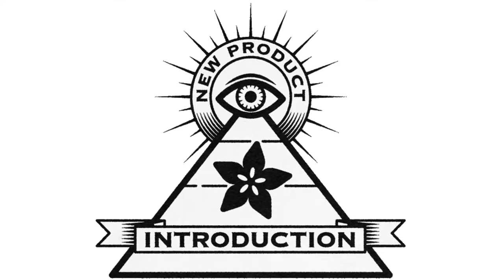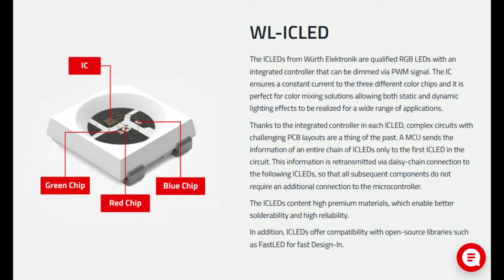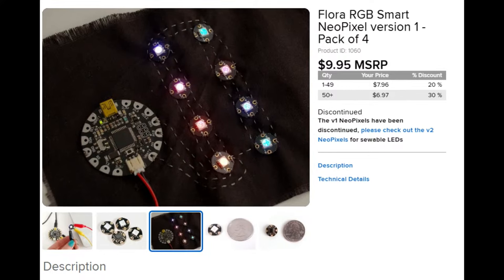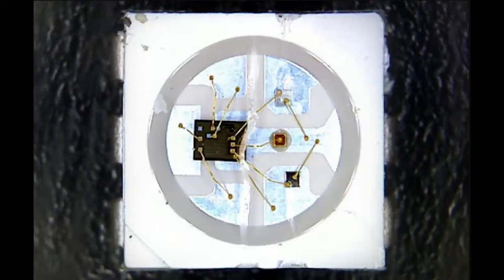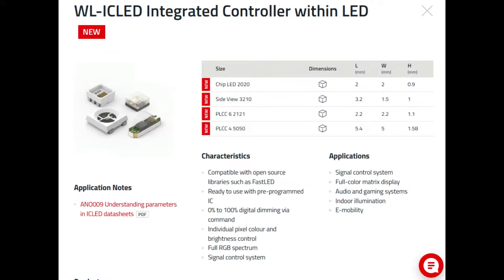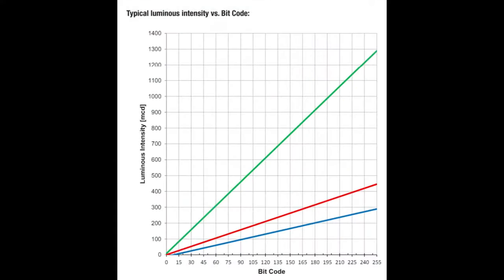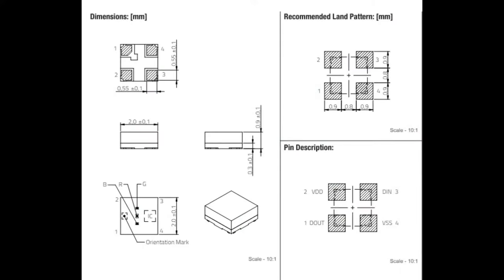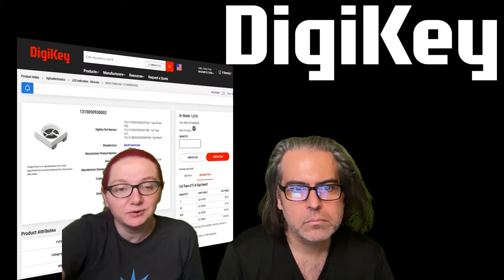EYE ON NPI - Würth Elektronik's RGB WL-ICLED Integrated Controller Within LED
This week's EYE ON NPI looks miiiiiighty familiar with those of us who love our colorful lights, it's Würth Elektronik's RGB WL-ICLED Integrated Controller Within LED WE's take on the 'smart LED' has taken over the electronics industry over the past 15 years. These ubiquitous LEDs can save you time, pins, and cost by simplifying the addition of up to a couple-dozen colorful LEDs, especially when the PCB size is at a premium.

Back in my day, if you wanted to add a lot of colorful LEDs to a design, you'd have to use a dedicated LED driver chip. That is, unless your microcontroller had tons of pins, and 10mA drive current - and even then there's a total current-draw limit for the chip package. We still stock some breakouts for these like the TLC5947 a 'chainable' SPI board that could drive 8 RGB LEDs and PWM them all for you, often with a set-able constant-current. There's still need for chips like this, but they're often kinda large, and they're not free, so using them was not a light matter.

Then came the first - or close to the first - low cost chainable LED driver: the LPD8806 We wrote a library for this chip in 2011 the way this chip worked is it could control two RGB LEDs per, with all PWM handled internally and you only needed 2 pins! This was inexpensive and worked great, but the chips were still a bit large, 14-SOICs.

They were superseded by the WS2811 which came up with using a Manchester encoding for transport over a single line. These used even less space, and only a single pin, with an SOIC-8 package. However, the real ingenuity is when folks realized they could put the chip INSIDE the LED: and thus was born what we call "NeoPixel" a fully chainable smart LED that only uses one pin and no external components.

Now all's been right in the world, with dozens of different shapes, configurations and sizes of 'WS2812-compatible' LEDs. But there was one thing missing: a reliable source of smart LEDs. And we should know because we use a lot of these chips: and we try to warn folks that low cost LEDs have differing LED color and brightnesses, are hard to solder and rework, and suffer high failure rates in the field. Worst of all, when one fails all the ones down the line also fail! Until today you just had to cross your fingers and hope that the reel you got was from a 'good batch'.

That's why we were excited to see Würth Elektronik's RGB WL-ICLED in DigiKey's NPI list, because WE is known for high quality, reliable products. Unlike most NeoPixel compatibles, this datasheet specifies the LED brightnesses and spectra. It also has RoHS, REACh and Halogen compliance. Finally, you know you'll be getting consistent quality, where each LED solders just as well as last week's or last year's batch.

The WL-ICLEDs are available in 4 sizes, including the common 5x5mm and 2x2mm. Würth Elektronik also designed a cool FeatherWing with hundreds of the 2x2mm ICLEDs to demo how to display animations, text, and graphics.

If you want a NeoPixel compatible LED, with trace-ability, high reliability and known functionality check out Würth Elektronik's RGB WL-ICLED available right now at DigiKey!